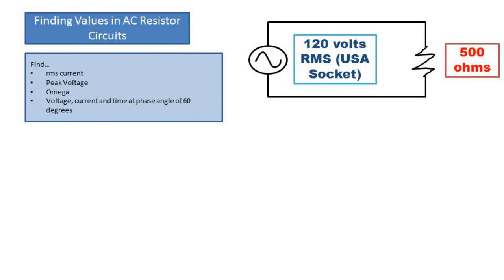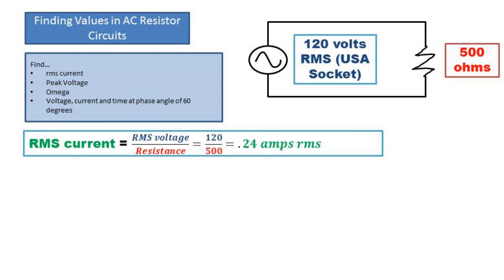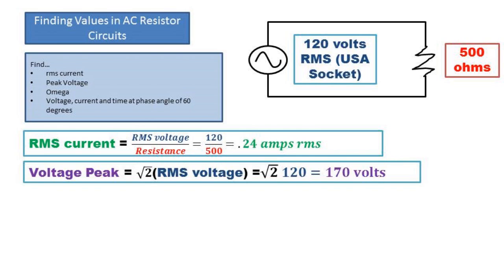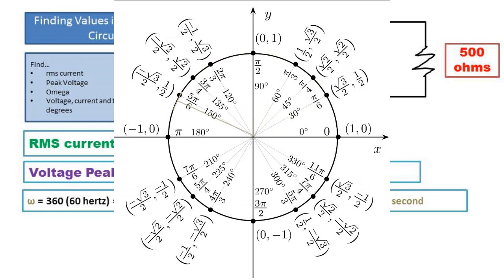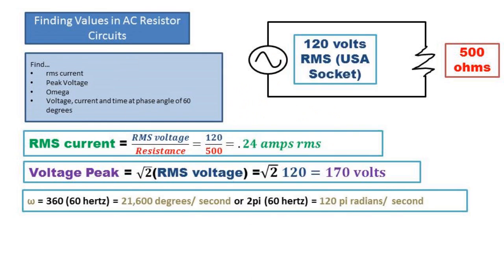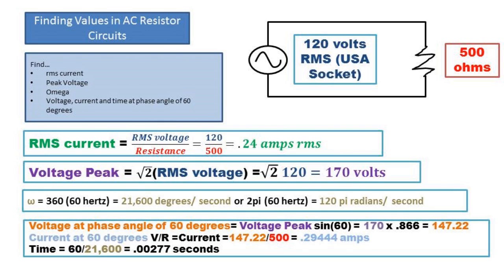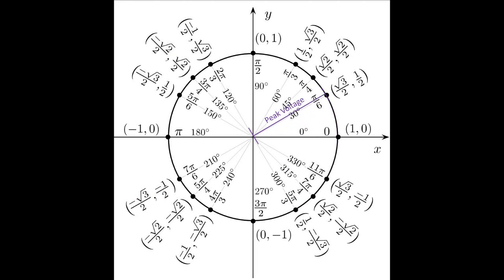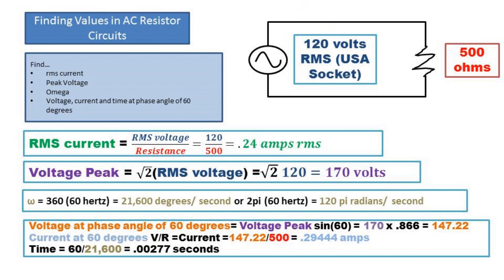Alternating Current Resistor Circuit. (Intro to AC)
How to solve for a resistor in alternating current. In this video we go over how to find rms current (root mean square) peak voltage, omega or how many radians or degrees a second the sine wave is moving, voltage, current and time at a given phase angle.